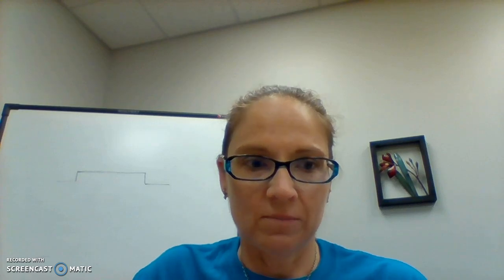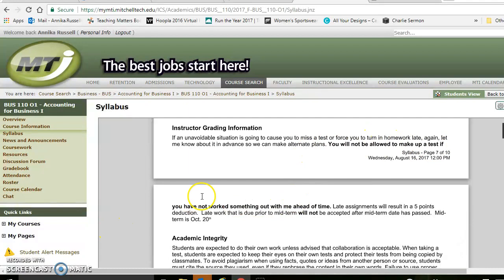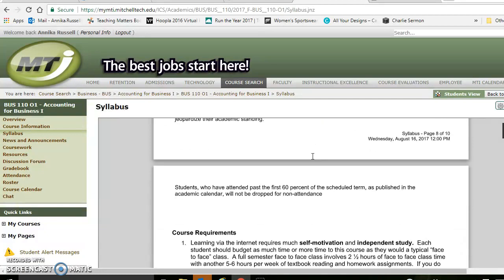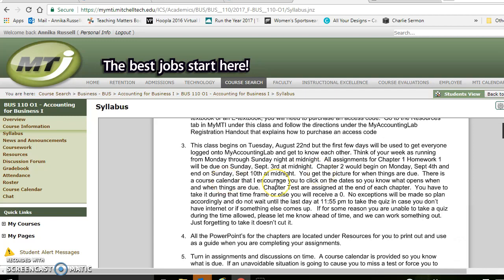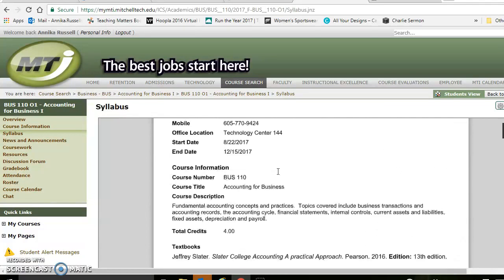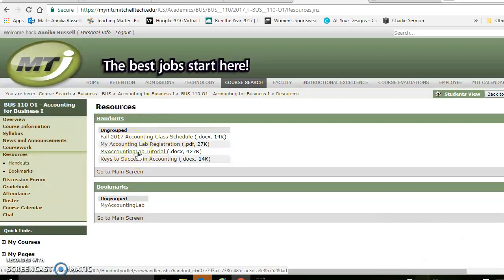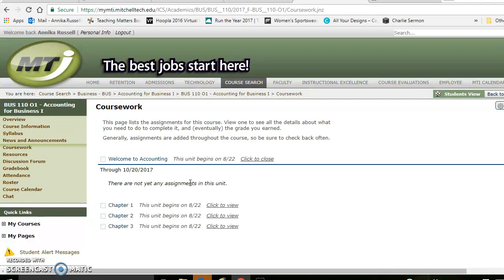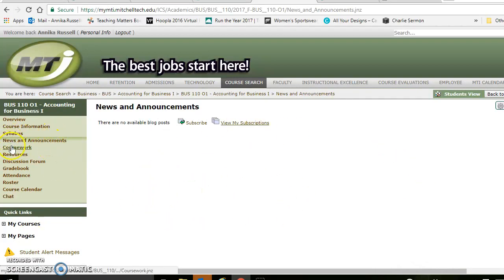Welcome to Accounting for Business